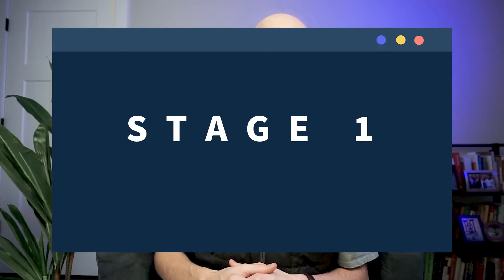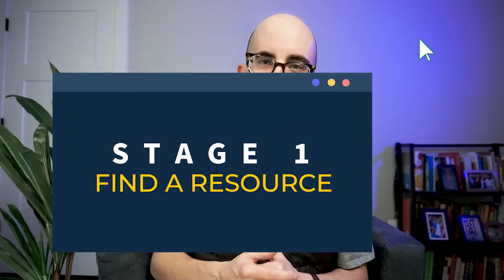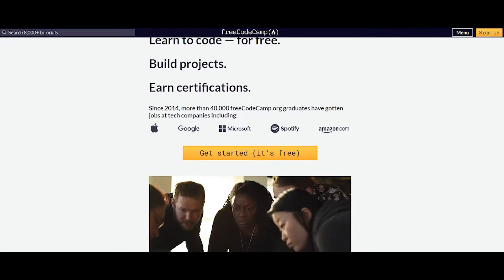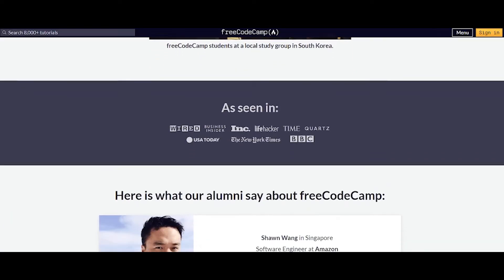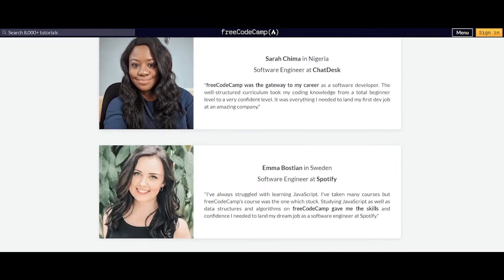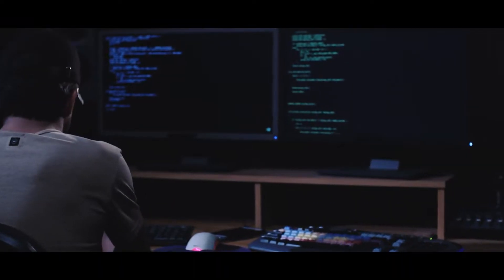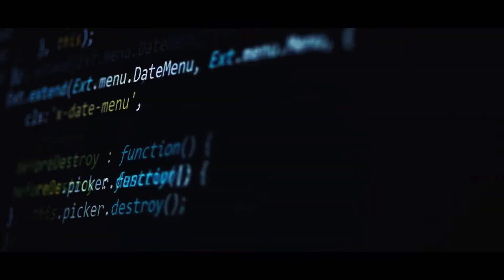How I'd Teach Myself to Code (for free, if I started again)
Resources:

codementor.io
frontendmentor.io